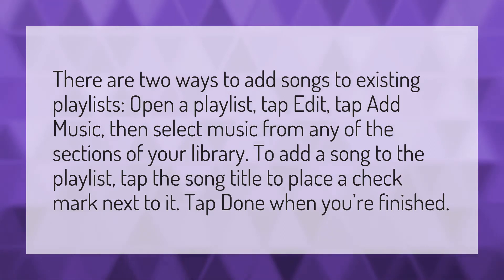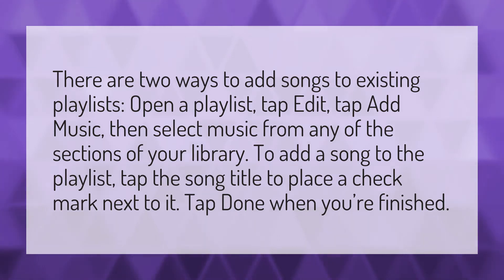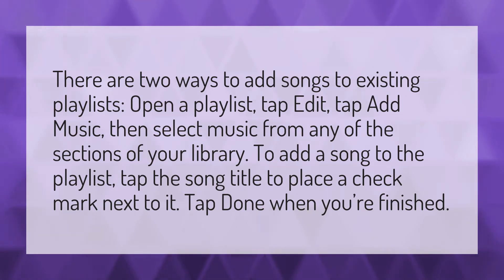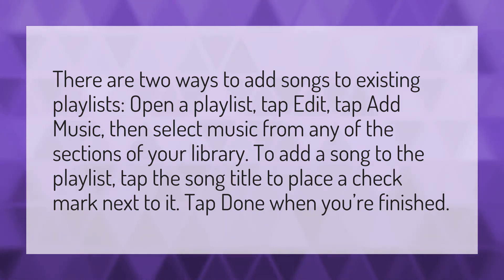How do you add a song to an existing playlist on iPhone?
Transfer Google Play • How do you add a song to an existing playlist on iPhone?